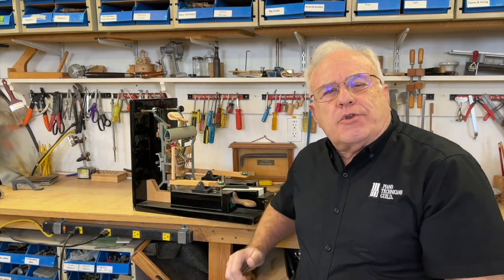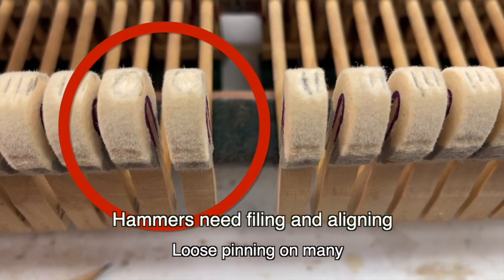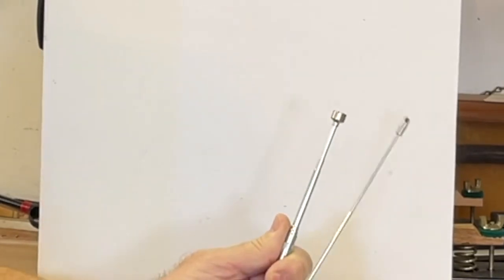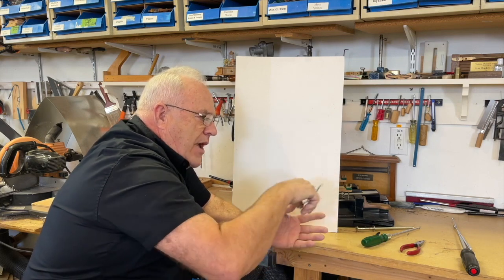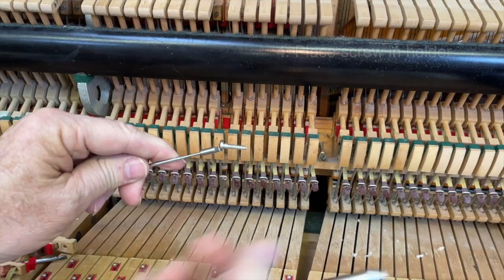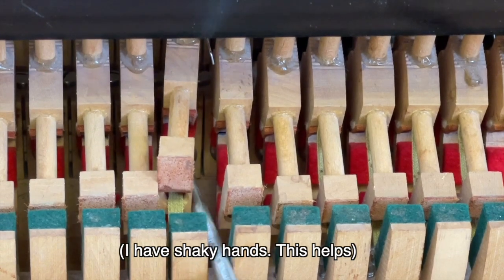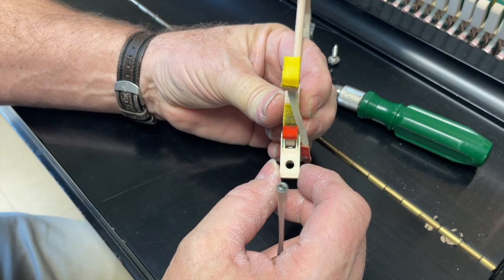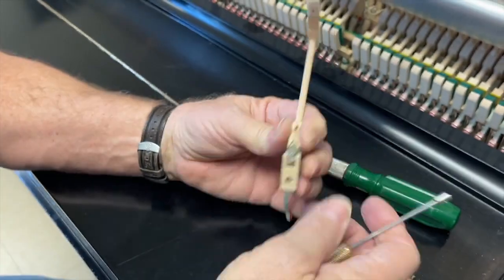Pro Tip 15: Removing/Replacing Vertical Flanges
Many piano technicians avoid action work on vertical (upright) pianos due to one simple reason; it is sometimes tedious and time-consuming to remove and replace hammers from the action. In this video, Jim shows an easy method for performing this job, and how to avoid dropping screws and other bothersome time wasters. At PTTbooks.com, see Jim’s eBooks and other piano technology topics soon to be published.